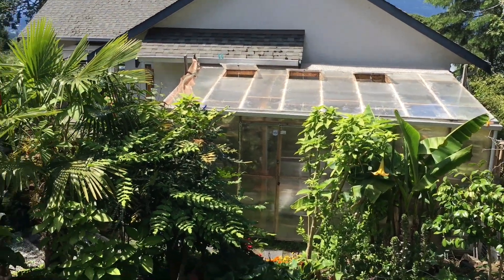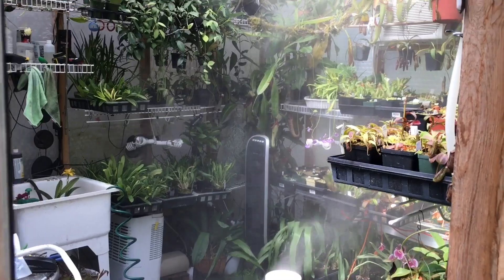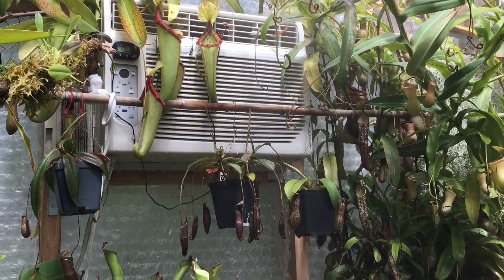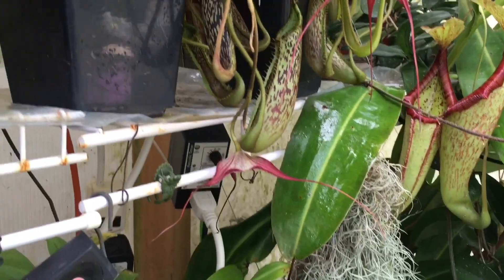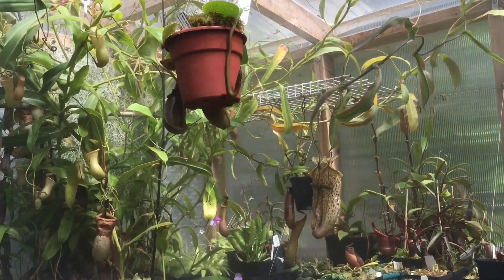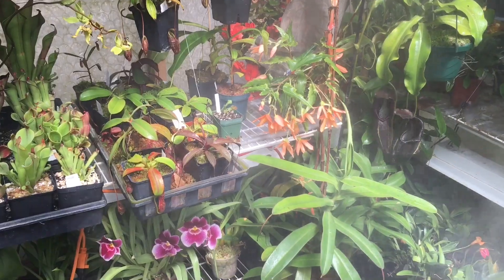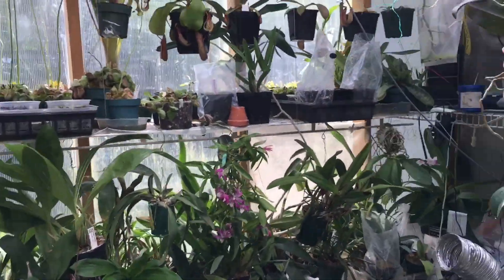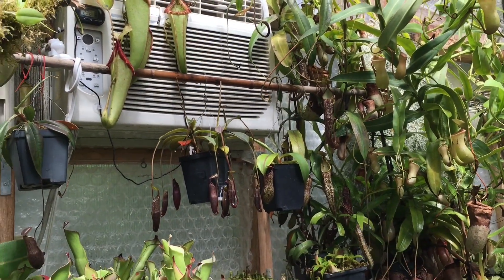HOW I COOL THE GREENHOUSE ON ALL BUT THE HOTTEST DAYS GREENHOUSE COOLING AND FOGGER IN ACTION1080p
Follow me & Purchase my plants on Ebay